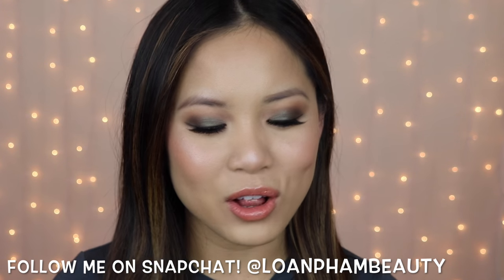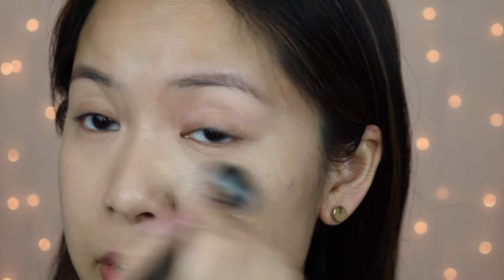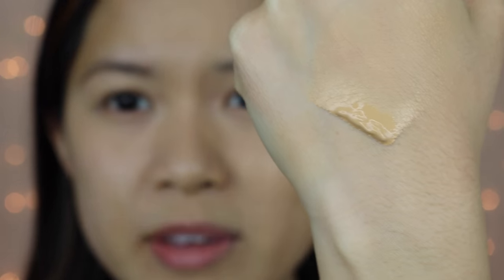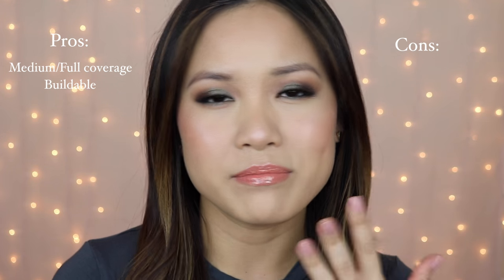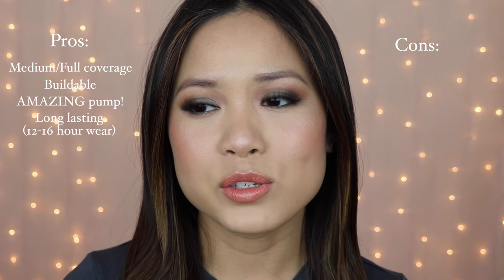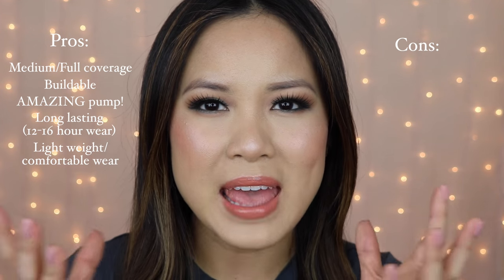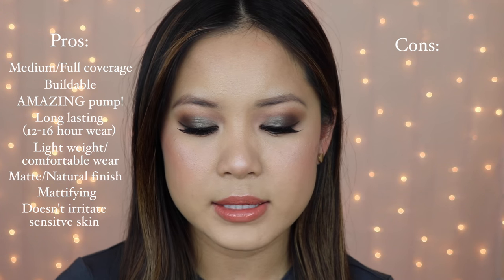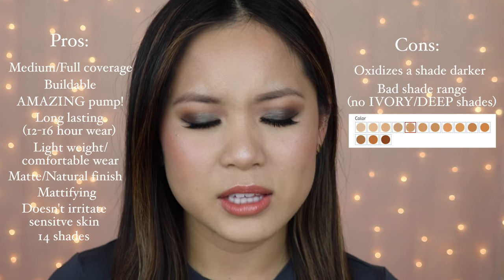NEW Milani 2 in 1 Foundation + Concealer | Demo + Review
Hi guys! Milani just released their new foundation and it's spreading like wildfire all over social media! So of course, I had to pick it up and test it out for you guys. Check out the video to see what I think of the new Milani 2 in 1 Foundation + Concealer!

xo, Loan

INSTAGRAM / TWITTER / SNAPCHAT / PERISCOPE: @LoanPhamBeauty

Pick up some of my favorite Korean brand makeup and skincare products.

My absolute FAVORITE liquid lipsticks! (Mina and Pasadena are must haves!)

Pick up some of the most beautiful and luxurious brushes ever!

This video is not sponsored and does not contain any paid for content.